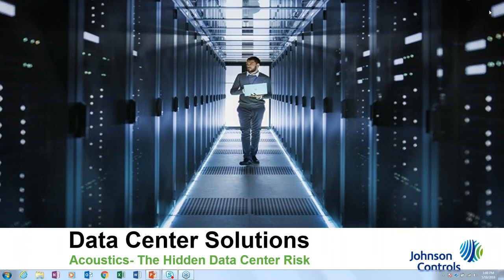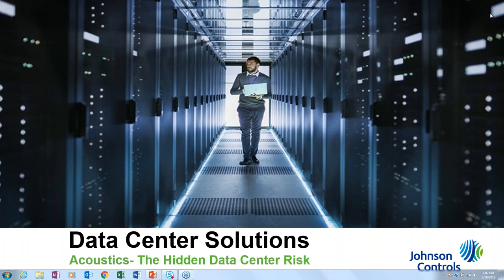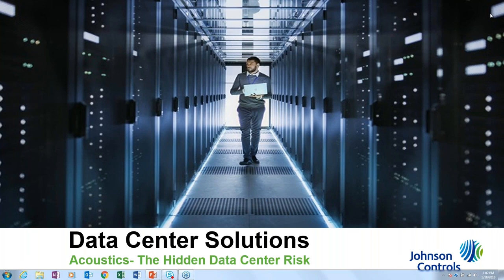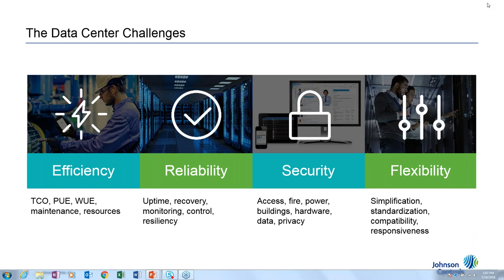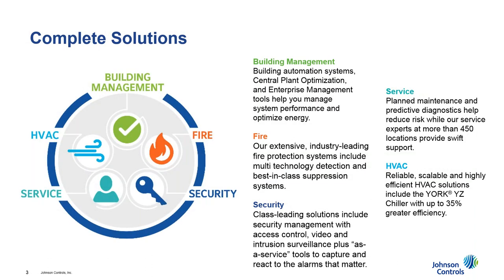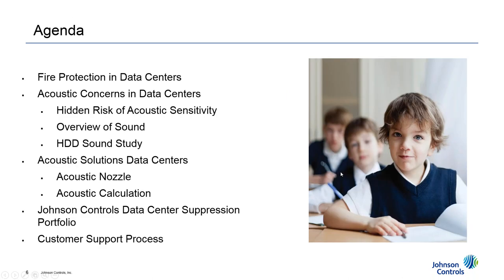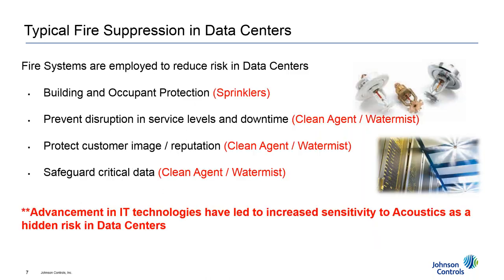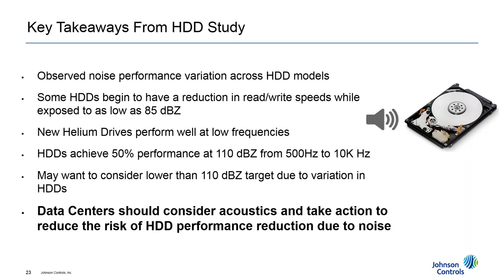Award Winning Acoustic Fire Protection Nozzle Webinar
You may have a hidden data center risk. Watch our 45 minute webinar and learn about the Acoustic Nozzle for fire suppression from Johnson Controls. With the first UL-Verified Acoustic Nozzle in the world, your data center won’t be compromised by sound.